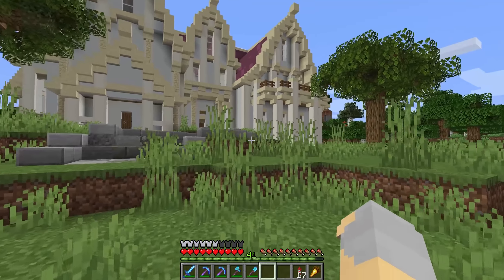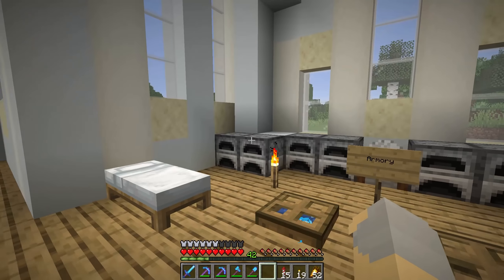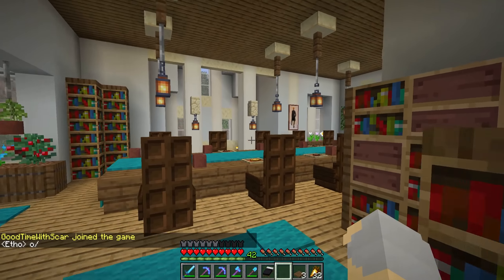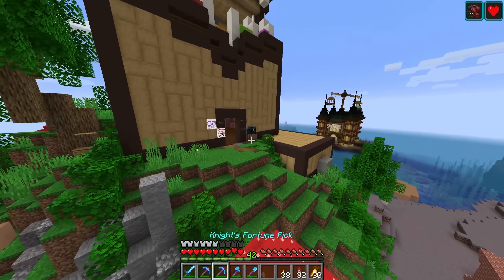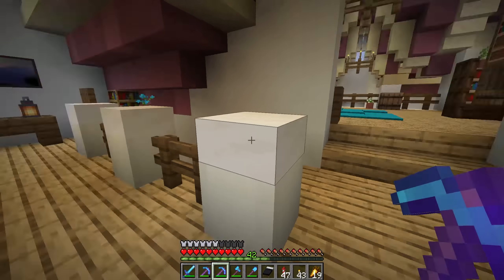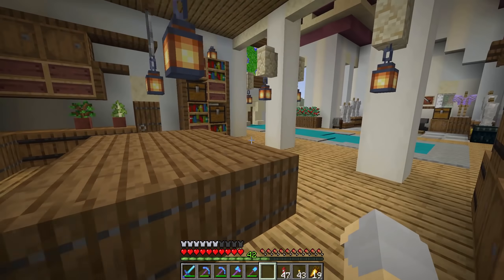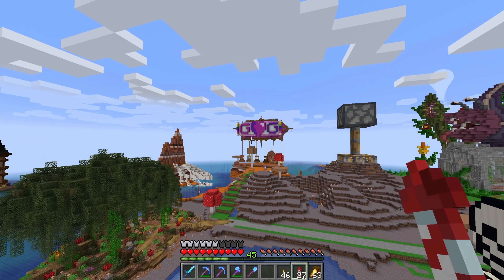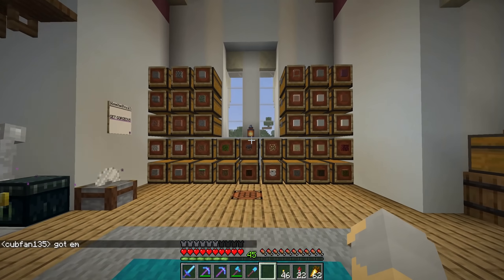FULL House Interior! | Hermitcraft 7 - Ep. 4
Hermitcraft S7 Seed: WLLBYUG